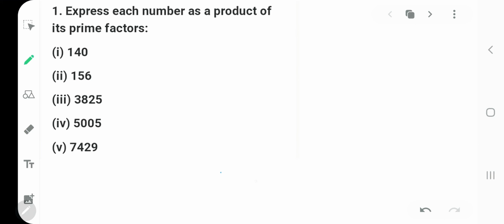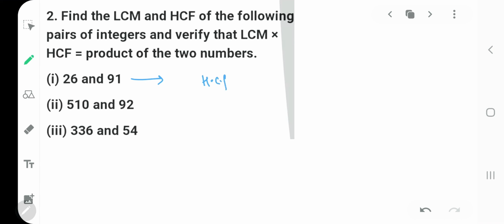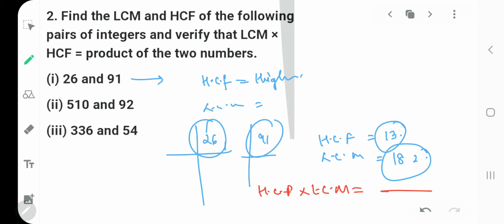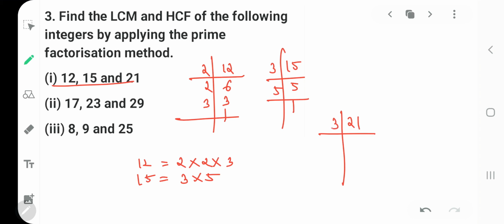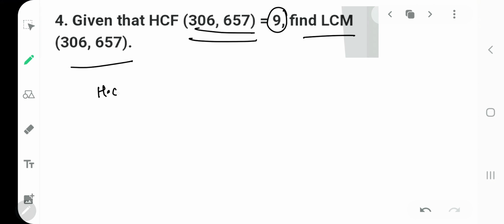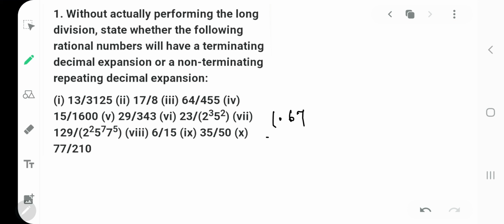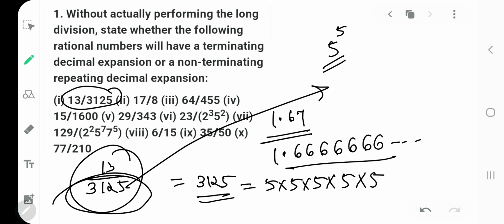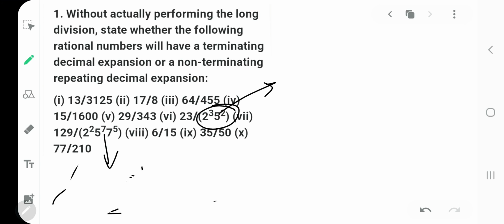Grade 10 CHAP 1.2 (NCERT)